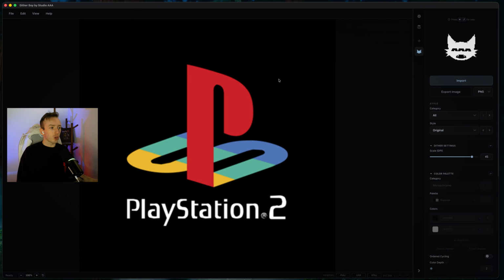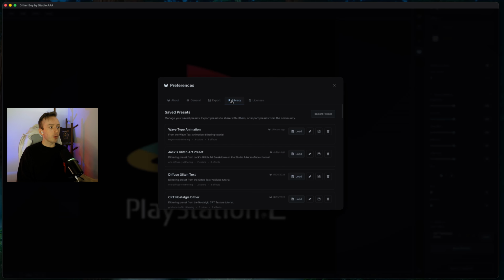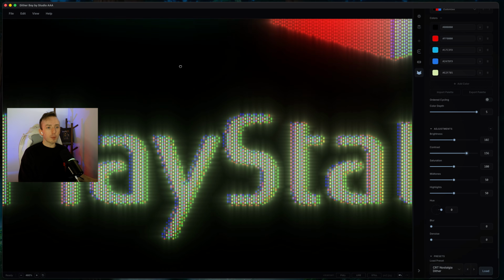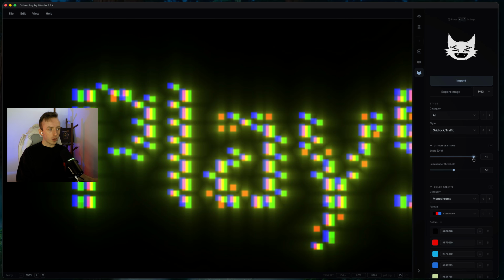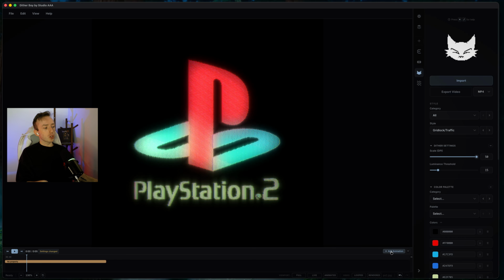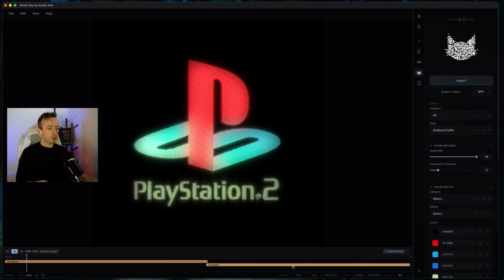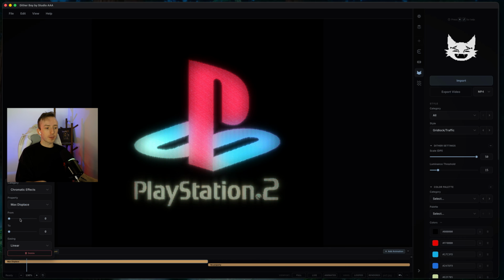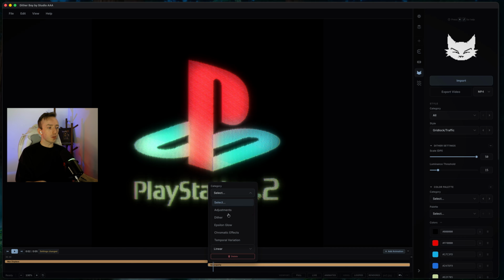Retro RGB Animated CRT Texture Tutorial (Part 2)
This is a part 2 of my previous video on setting up this texture :)

Please check out the new Dither Boy community page on our site :)

Image used By grmwnr (homewiki) - source code and basic design of Image:CRT color.png by Søren Peo Pedersen.